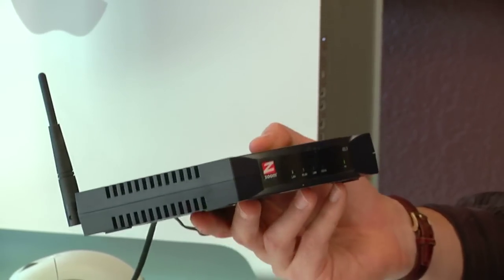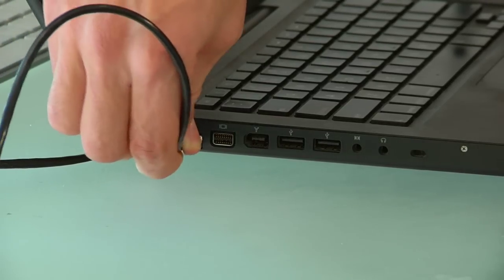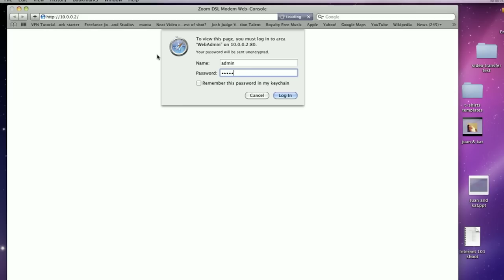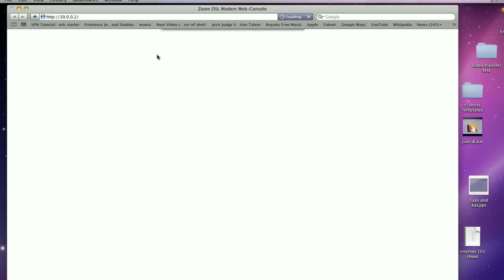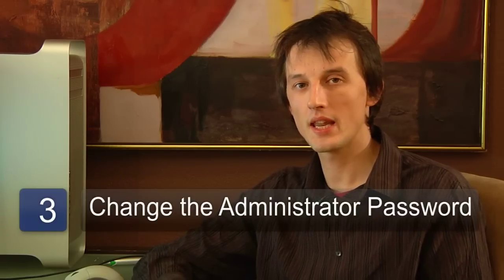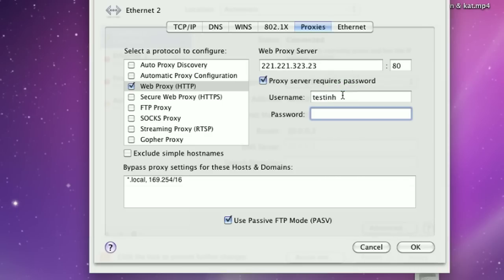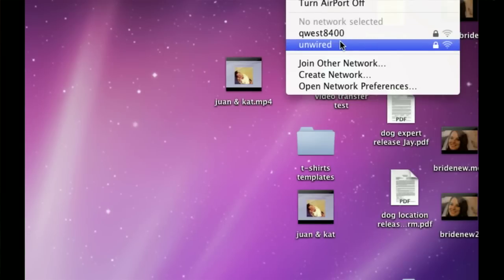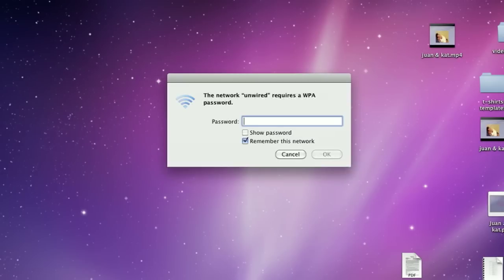Internet Basics : How to Add a Wireless Router to a Network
Adding a wireless router to a network is simple once you plug it into the Internet connection. Add a wireless router to your network with tips from an IT consultant in this free video on Internet networking.